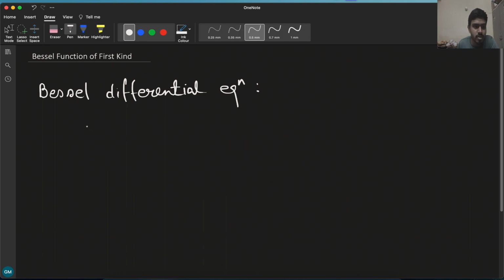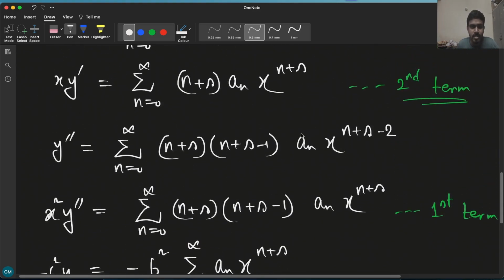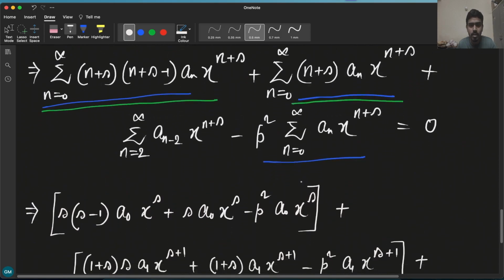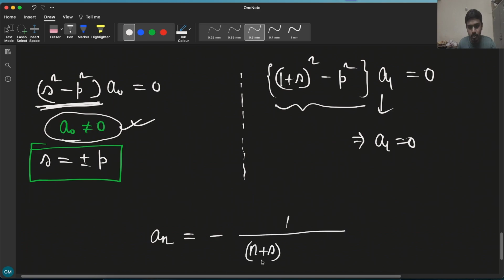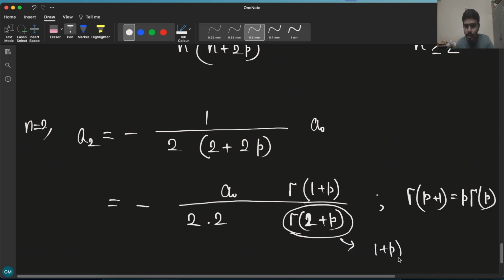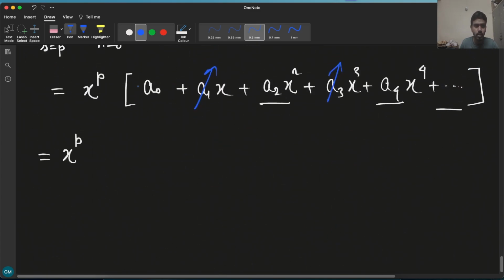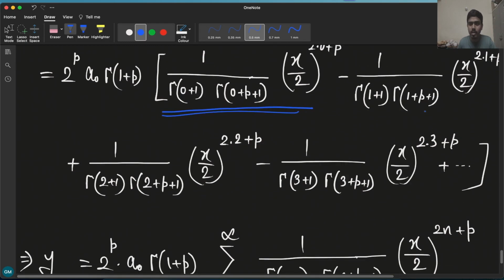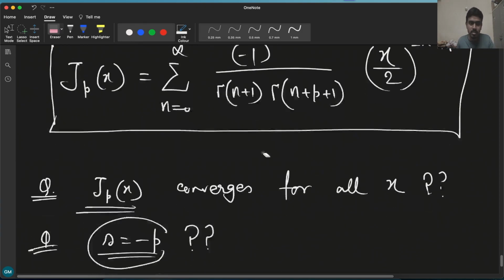Class_17: Bessel Function: of First Kind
Bessel functions of first kind are discussed in this lecture. Bessel function of second kind will be discussed in the coming lectures.